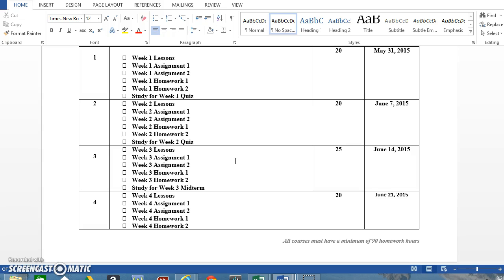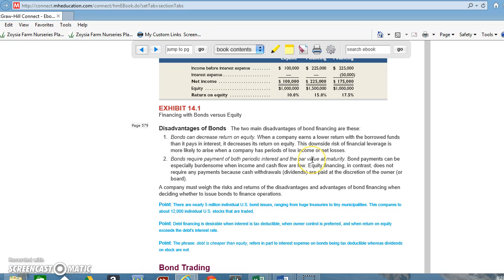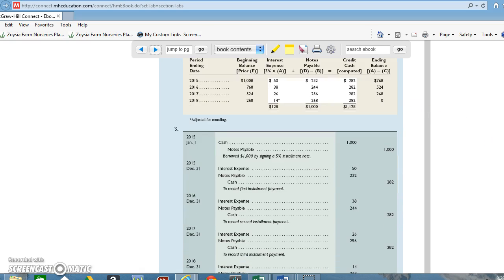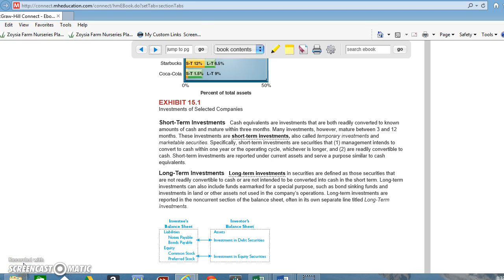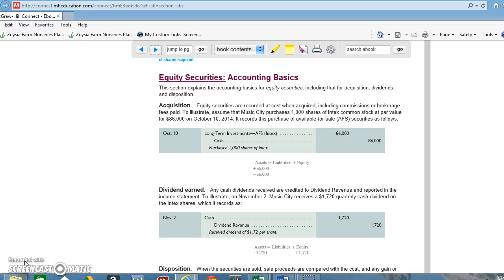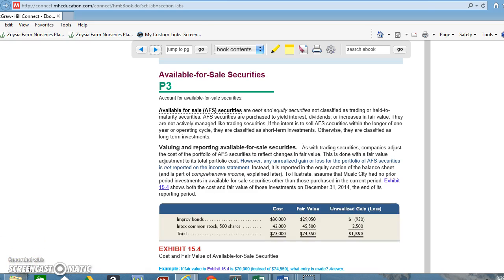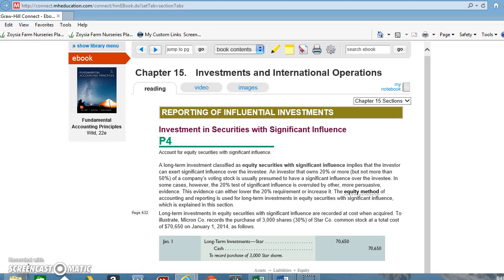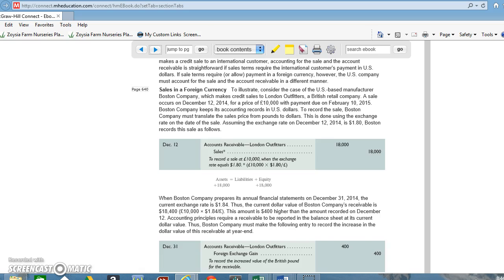AC 1160 Week 3